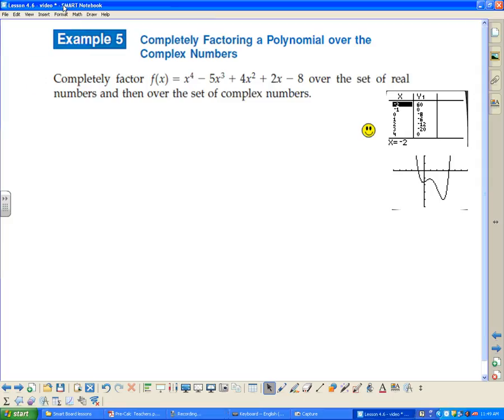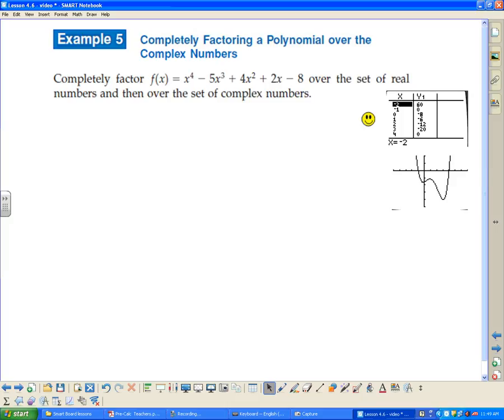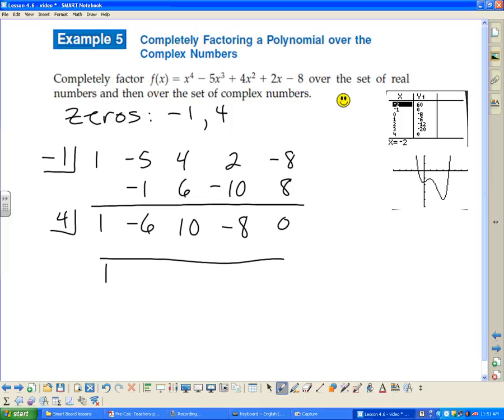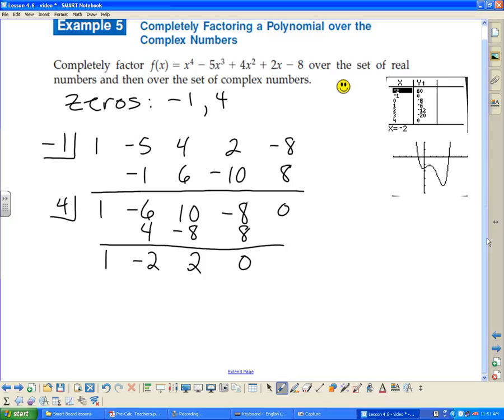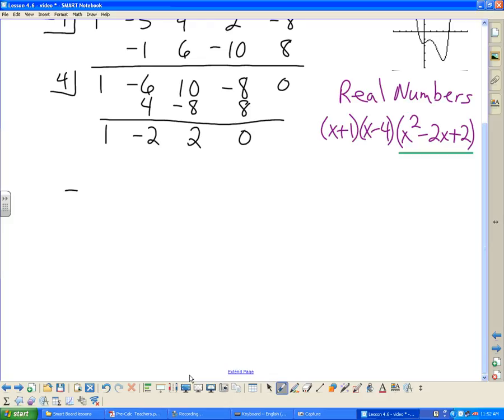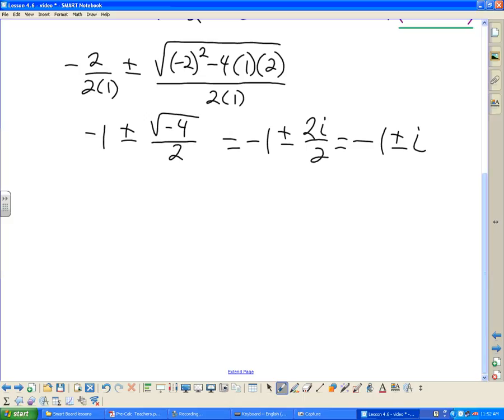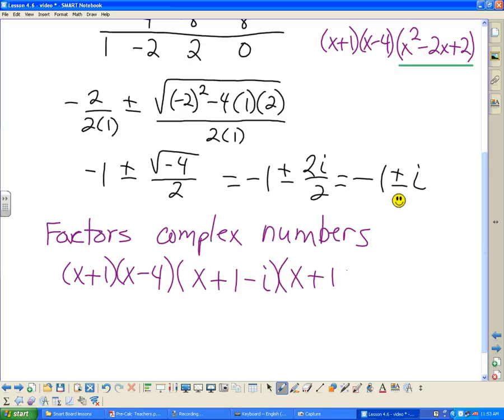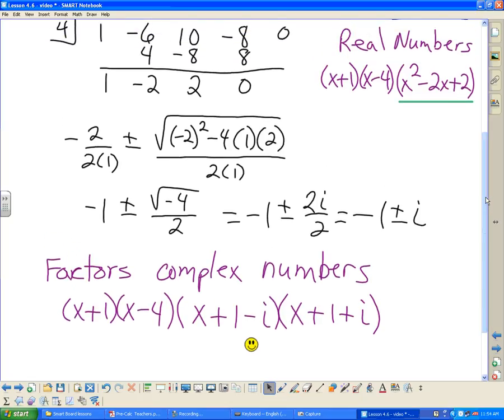Lesson 4.6 example 5.wmv